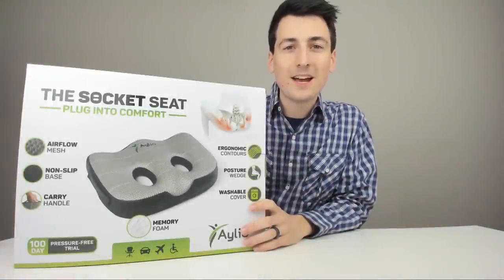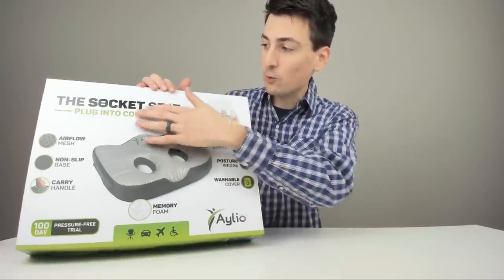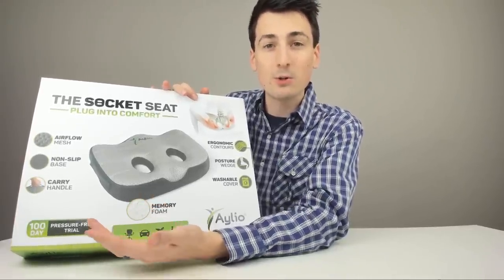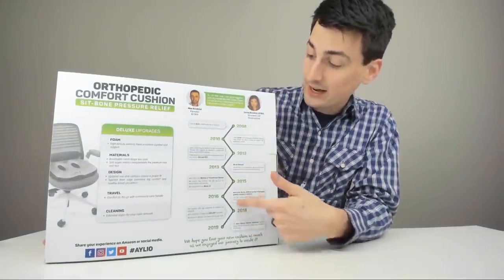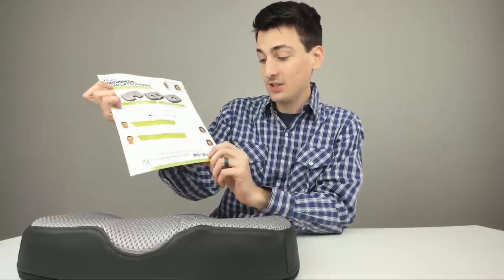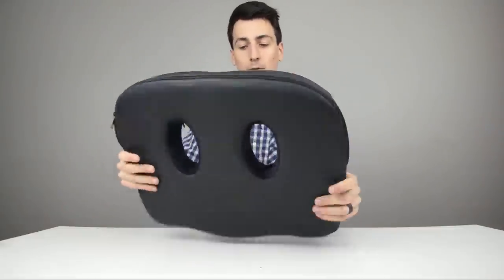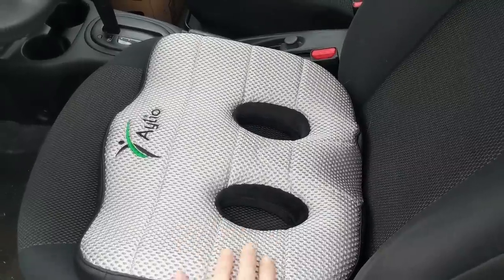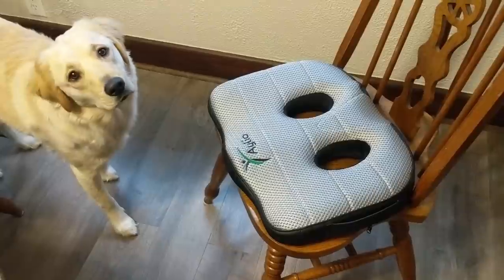Aylio Socket Seat Best Seat Cushion Review | Memory Foam Orthopedic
Aylio Socket Seat

Socket Seat - Memory Foam Sit Bone Relief Cushion for Butt, Lower Back, Hamstrings, Hips, Ischial Tuberosity Unboxing and Review Video Digital David --- I received this product for free along w/ additional compensation!